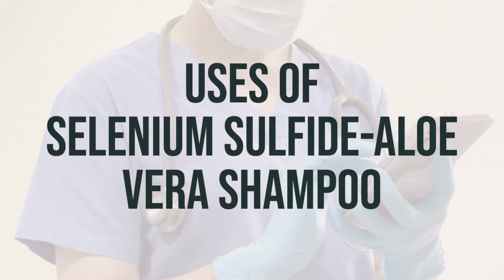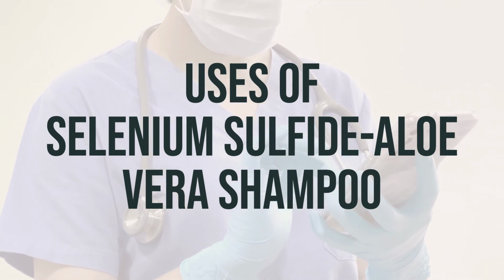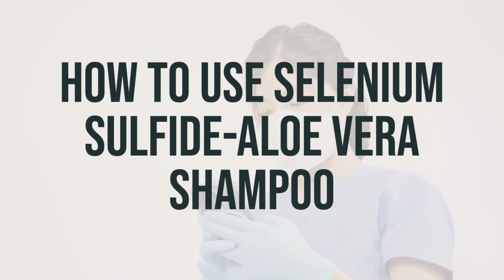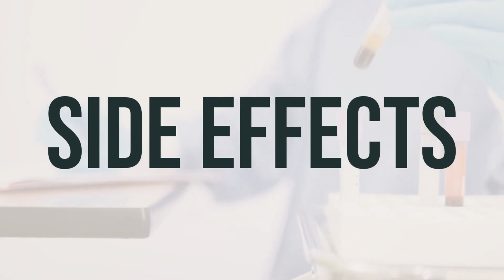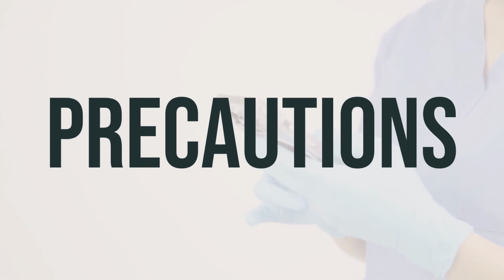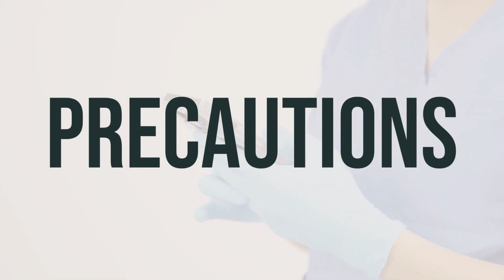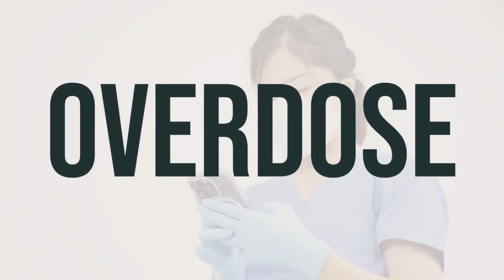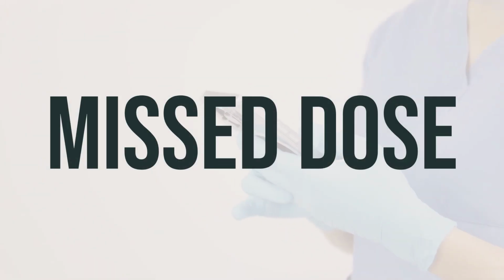How to use Selenium Sulfide-Aloe Vera Shampoo - Explain Uses,Side Effects,Interactions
This shampoo is used to treat dandruff and a certain scalp infection known as seborrheic dermatitis. It helps to reduce itching, flaking, irritation, and redness of the scalp. Selenium sulfide is also used for a condition that causes discoloration of the skin called tinea versicolor. This shampoo belongs to a class of medications called anti-infectives, and it works by slowing the growth of the yeast that causes the infection. Use this shampoo as directed by your doctor or pharmacist. Apply it to wet hair, lather and massage into the scalp, then rinse thoroughly. It is usually recommended to use this shampoo twice a week for the first two weeks, then once a week thereafter to maintain results. Remember to avoid getting it in your eyes, nose, or mouth, and do not use it on broken or inflamed skin.
858f